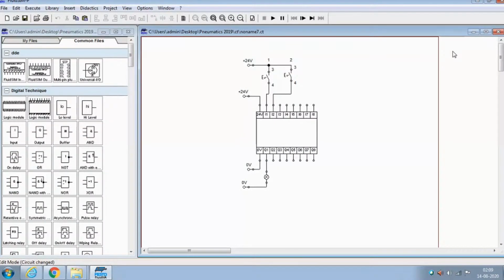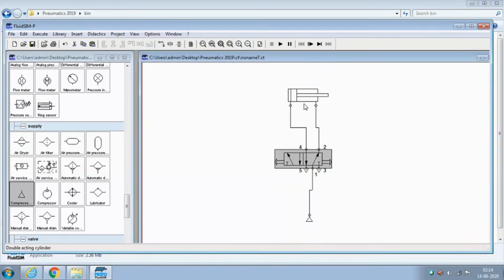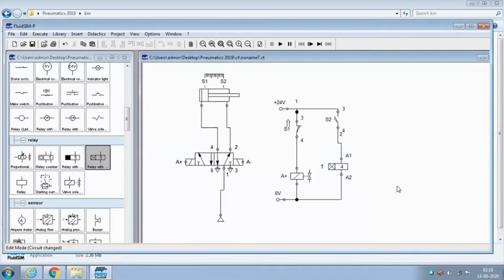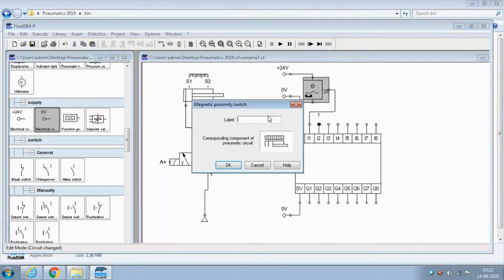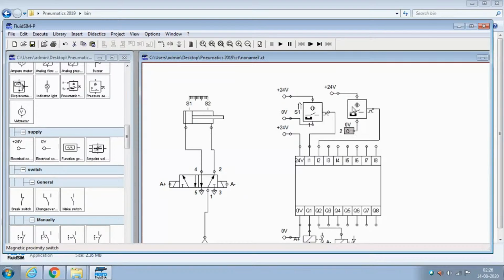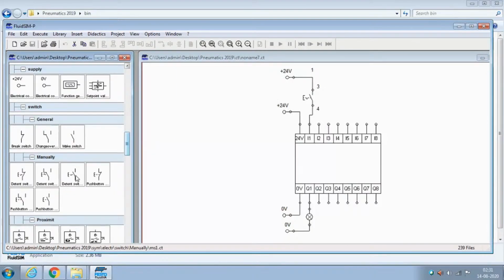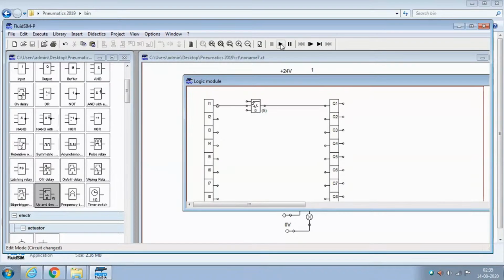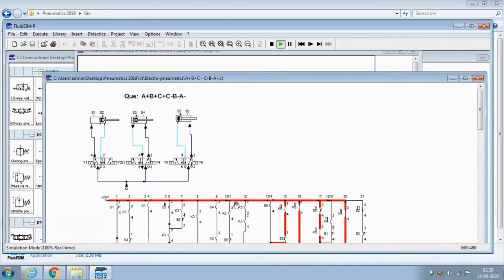Digital Transformation & Pedagogies Dr. S.N. Teli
Across the globe, the spread of novel corona virus COVID-19 has led to profound changes in social interaction and organization. All world has come to stand-still, education sector has been one of the most effected. As the saying “EXTRAORDINARY TIMES CALL FOR EXTRAORDINARY MEASURES”, the world has been to respond to the pandemic with “emergency e Learning” protocols. The transition has is needed from face-to-face classes to online learning systems.
All around the world people are working on this transition. Government of India is also aiming at digitizing India with ‘Digital India’ Initiative, educational institutions are also working in tandem to contribute in fulfilling the goal.
This workshop aims with following objectives:
❖ Highlighting Need & impact of Digital Transformation
❖ Discuss Implementation Issues in Digital Transformation
❖ Demonstrate Tools for Digital Transformation
❖ Create awareness among stakeholder about Digital Transformation and promote for acceptance for this change
❖ Provide Cost effective solutions for digital transformation
❖ Demonstrate Content Creation, on line assessment tools and technique
❖ Identify Hardware & IT infrastructure need

Youtube Channel Link For Mahesh Gadhave (Romantic Movies msg)